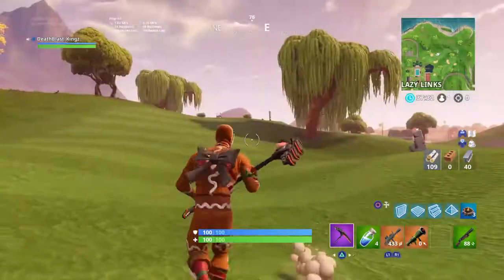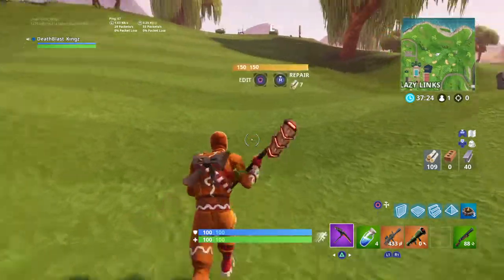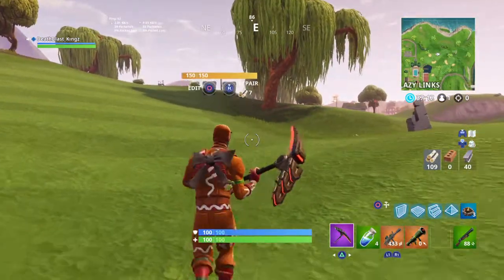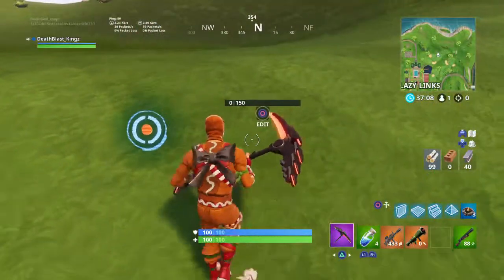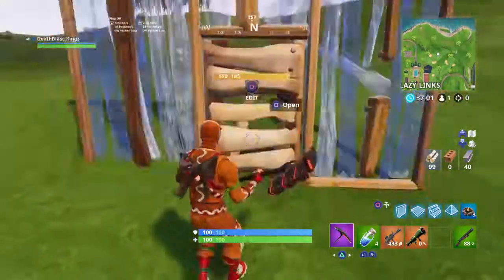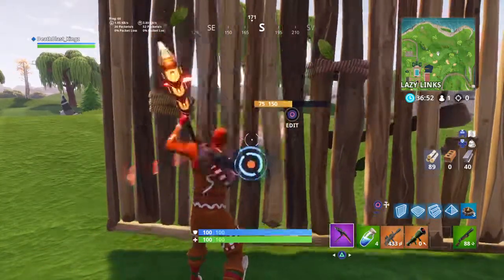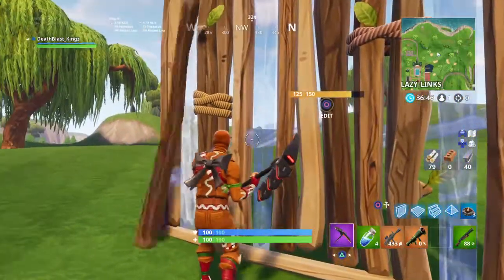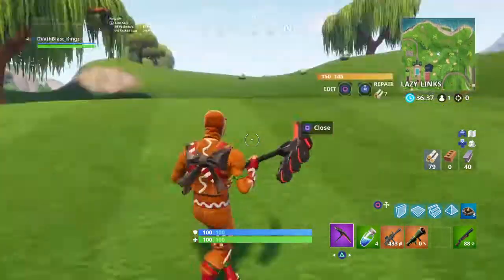HOW TO MAKE INVISIBLE WALLS IN FORTNITE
Use at your own discretion. Entertainment purposes only!